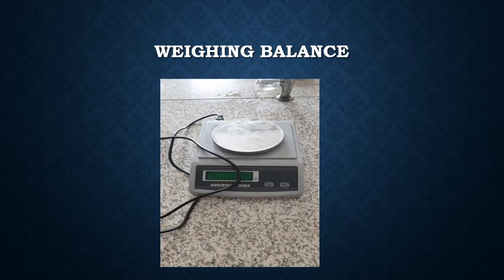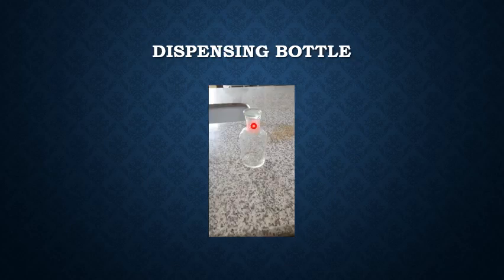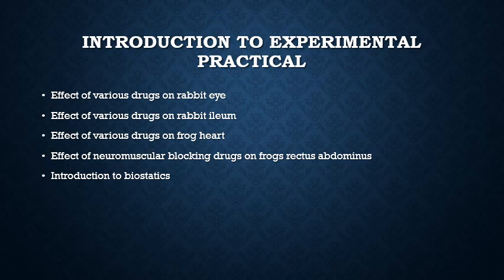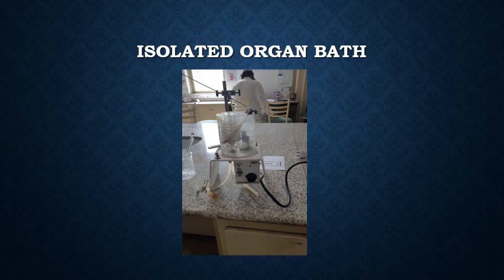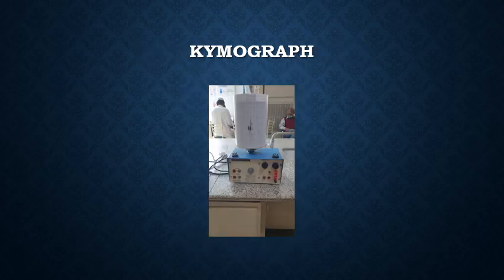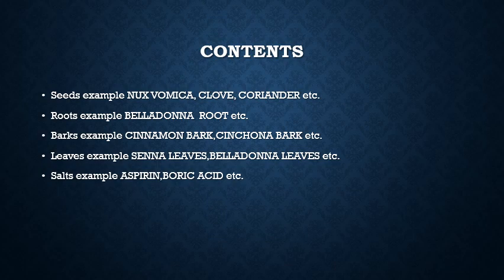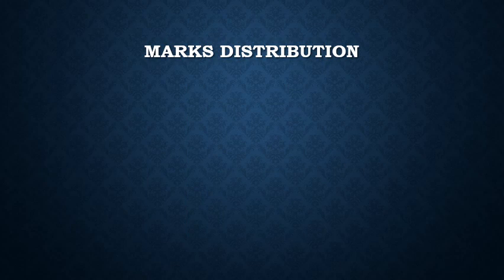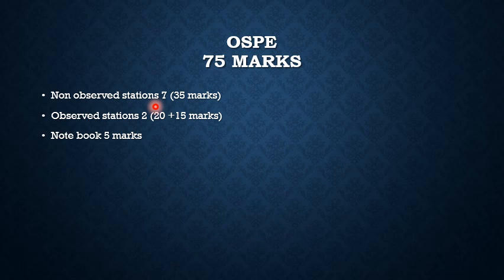Introduction to Pharmacology Pharcticals & Visit to Museum